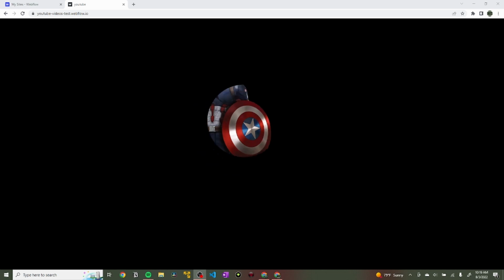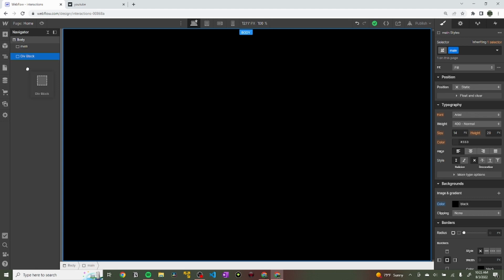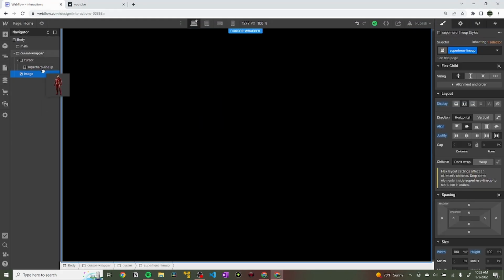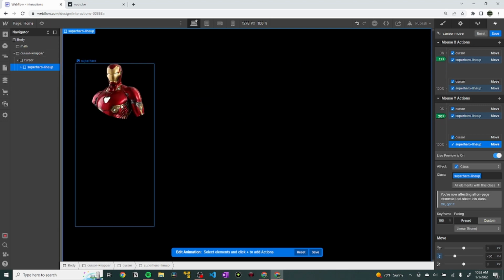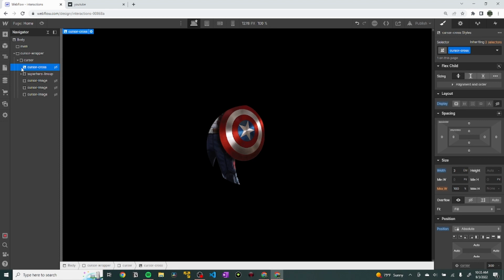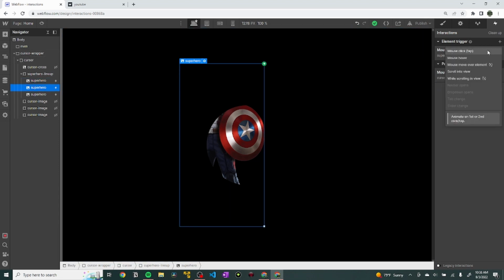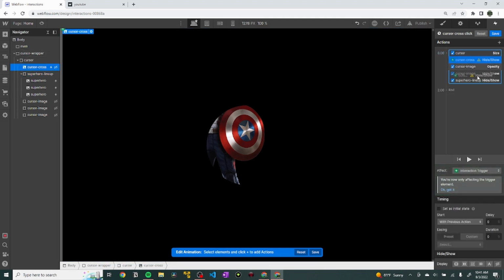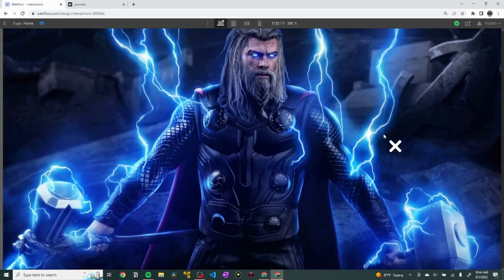Custom cursor | Interactions in Webflow #07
in this video, i built a custom cursor. hope you guys enjoy!